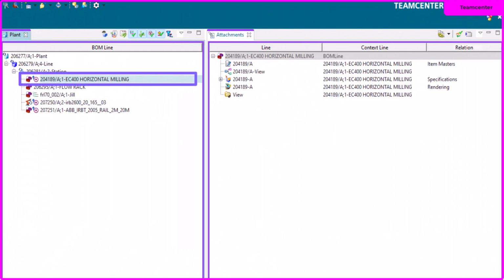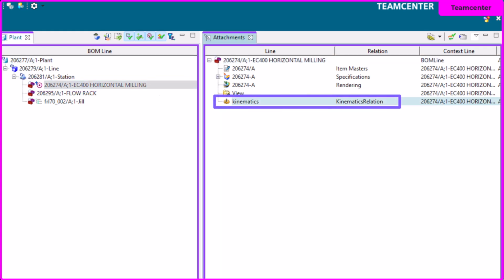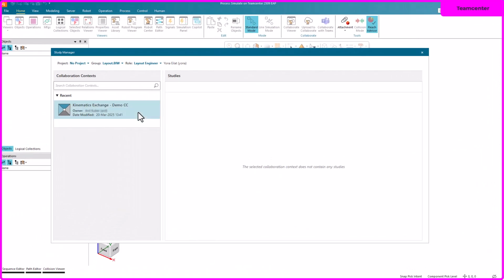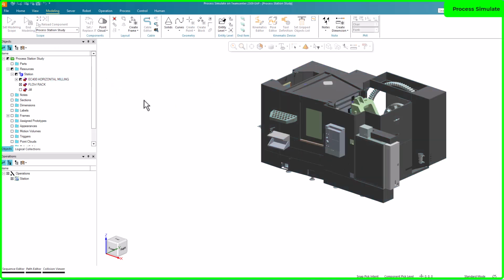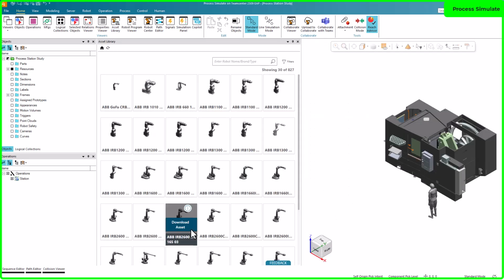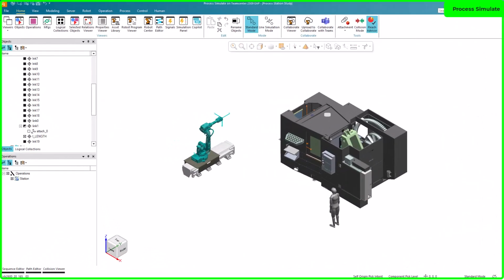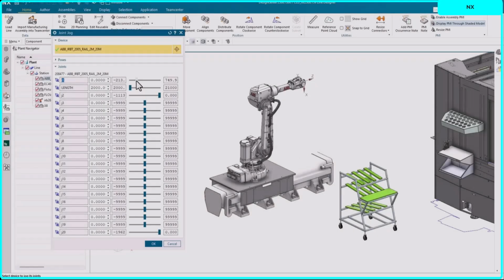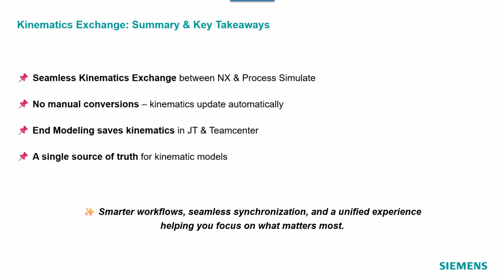Seamless Kinematics Exchange - Data Consistency, Rework Reduction, & Save Valuable Engineering Time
This quick overview highlights the new capability to seamlessly exchange kinematic data between NX and Process Simulate.
 - It supports both directions—kinematics defined in NX can be transferred to Process Simulate, and updates made in Process Simulate can be reused back in NX.
 - With embedded JT and PLMXML support, the workflow ensures data consistency, reduces rework, and saves valuable engineering time.